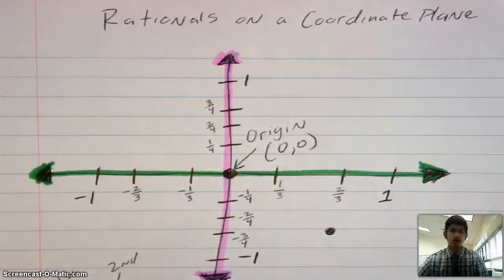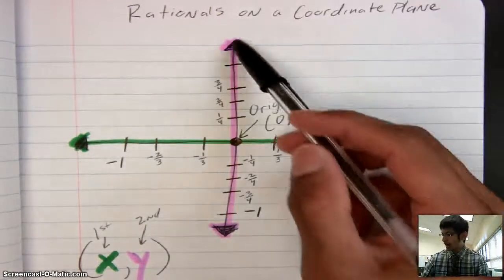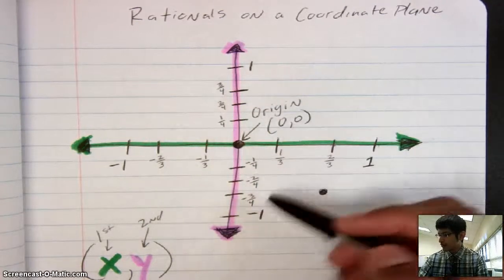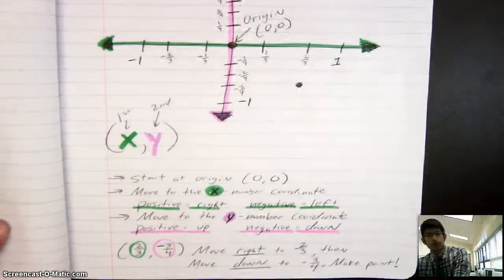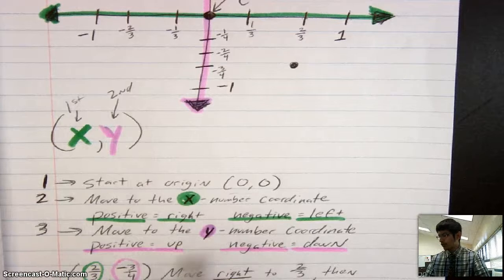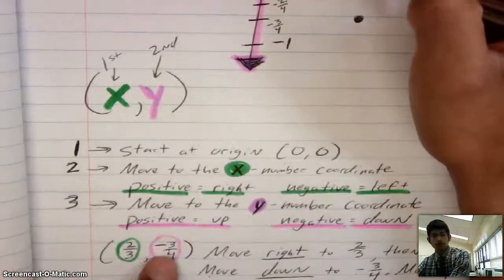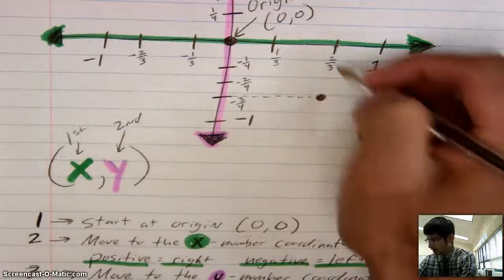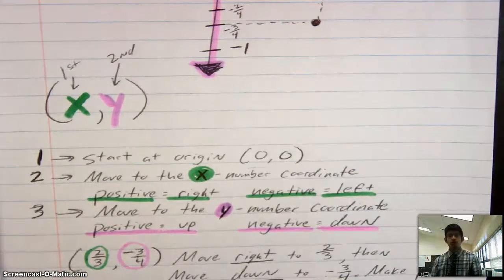S1E23 Thurs 10/9 Rationals on a Coordinate Plane